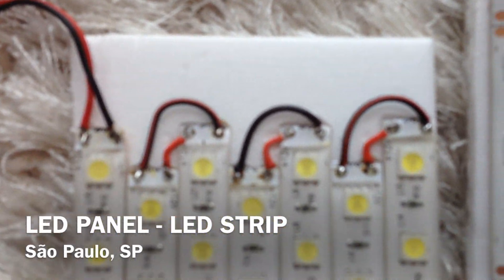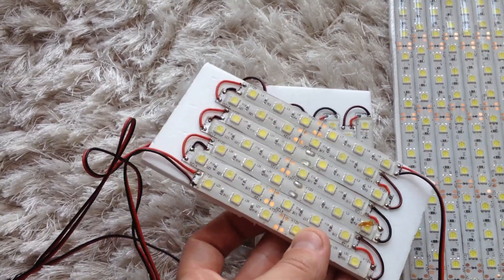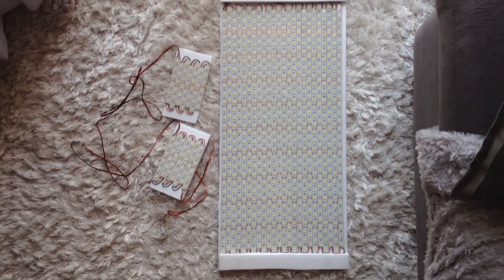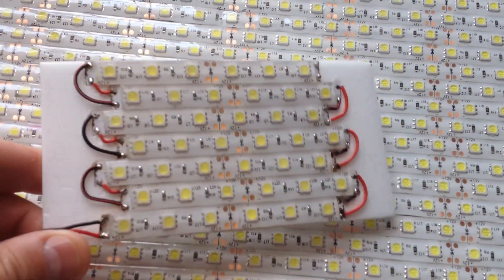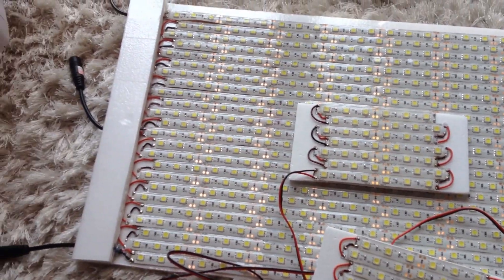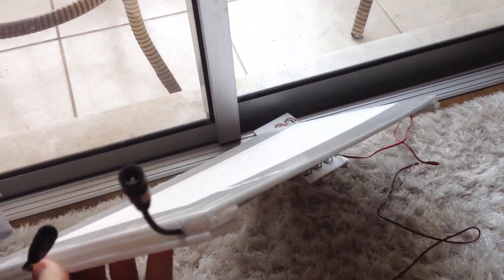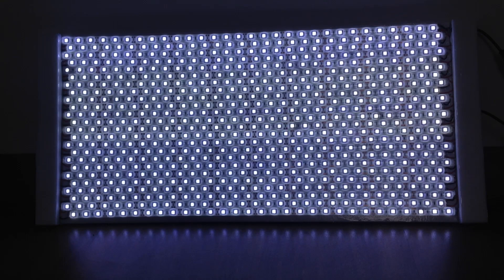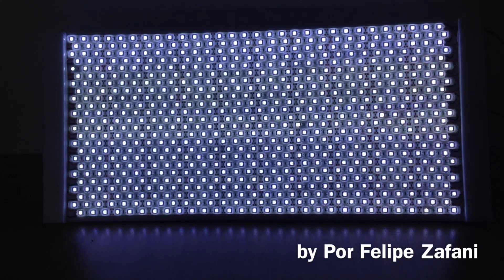DIY LED PANEL - LED STRIPS 600 LEDs - 5050 - DIY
Home made LED Panel